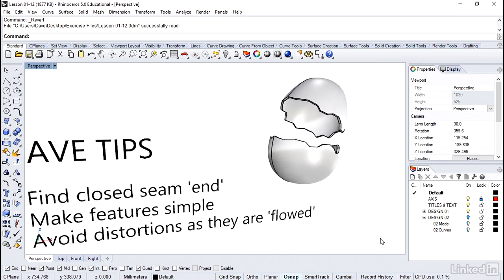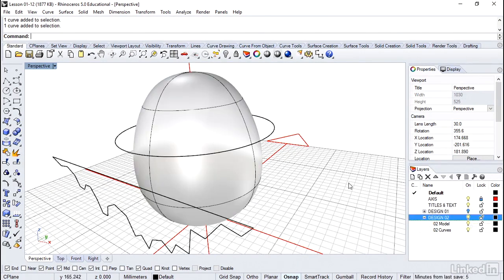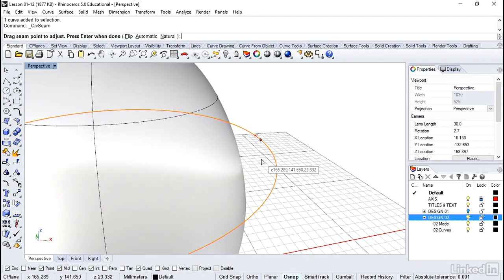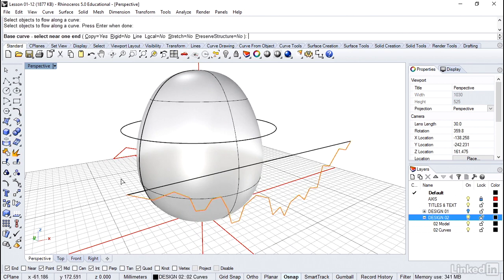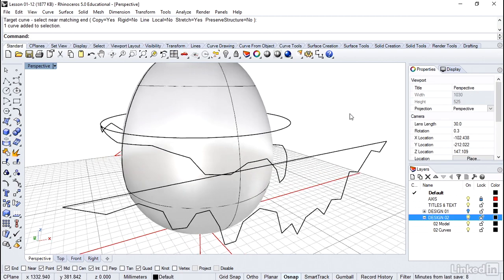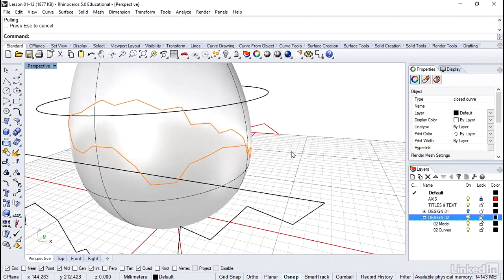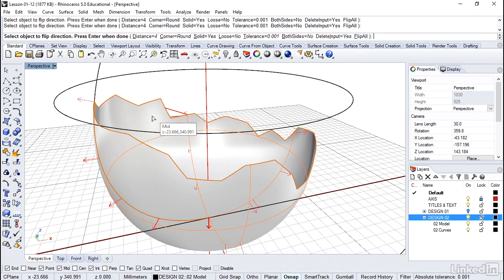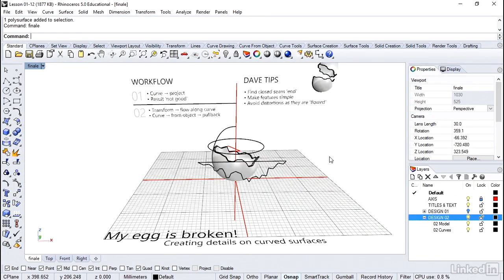14 my egg is broken details on curved surfaces